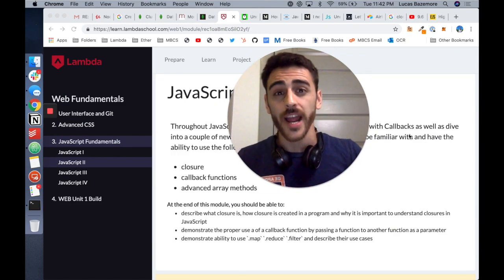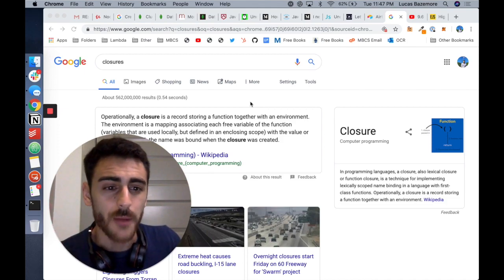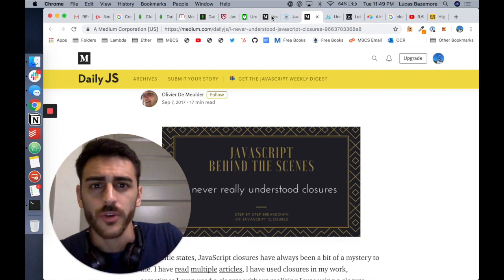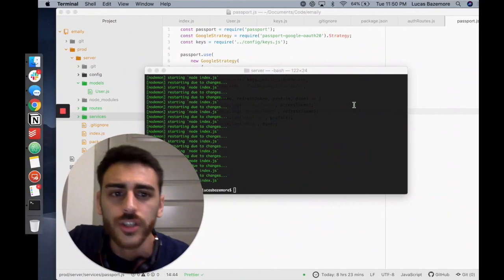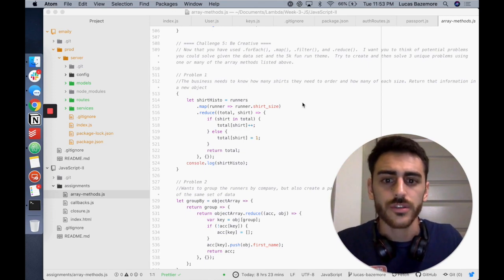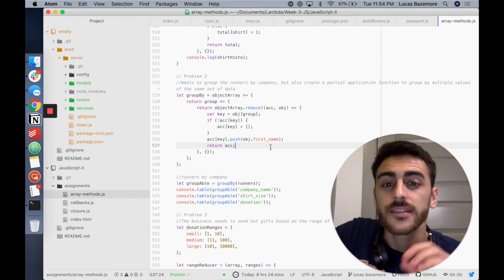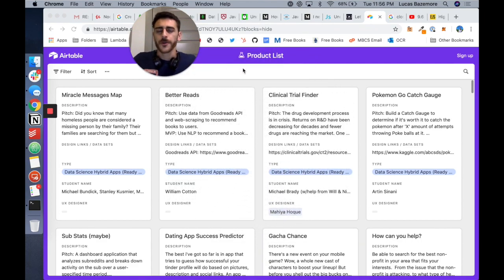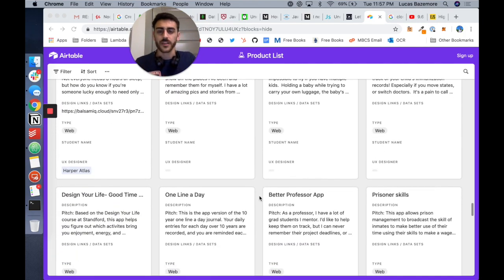Journey Through Lambda School - Who You Calling Back? - 3:2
Who You CallingBack?!